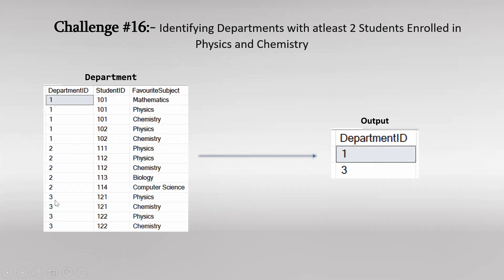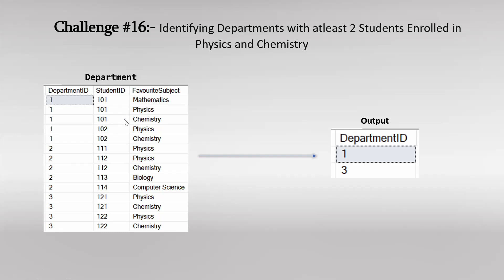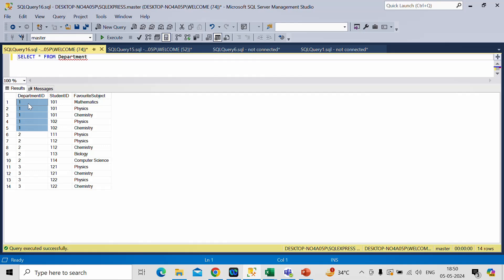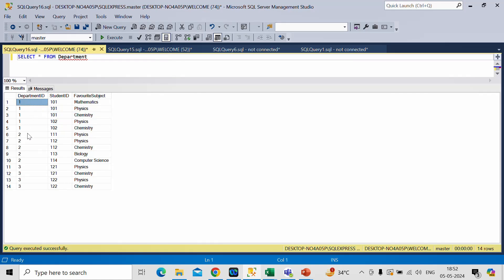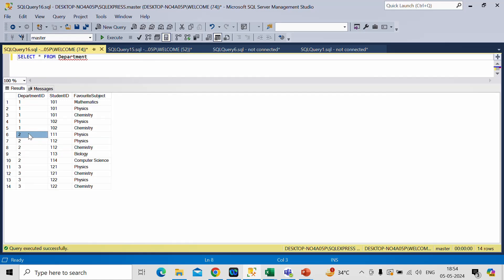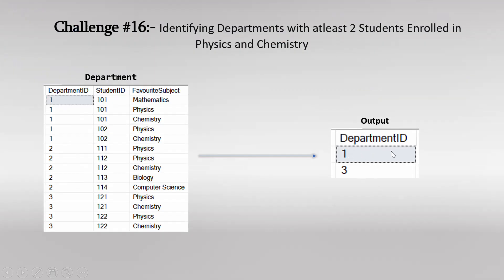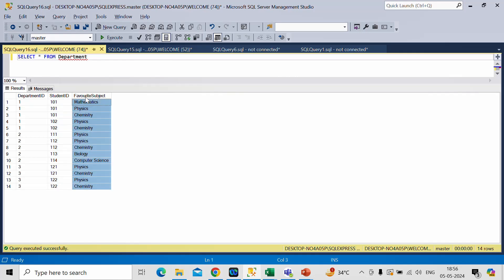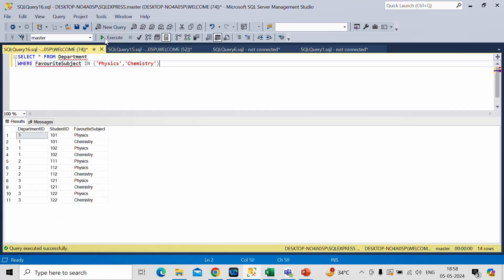SQL Challenges #16: Departments with atleast 2 Students Enrolled in Both Physics & Chemistry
In this video, we will identify departments with atleast 2 students enrolled in both physics & chemistry

DDL & DML Script :-

DROP TABLE IF EXISTS Department

CREATE TABLE Department (
    DepartmentID INT,
    StudentID INT,
    FavouriteSubject VARCHAR(100)

INSERT INTO Department (DepartmentID, StudentID, FavouriteSubject)
VALUES

SELECT * FROM Department